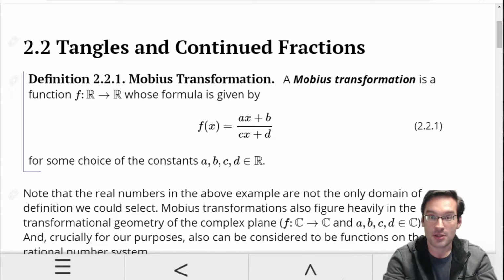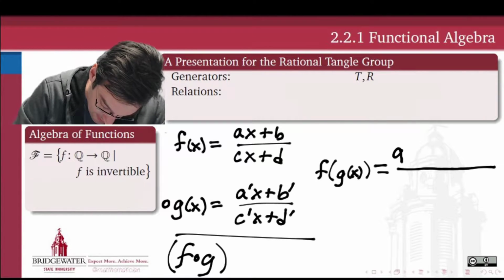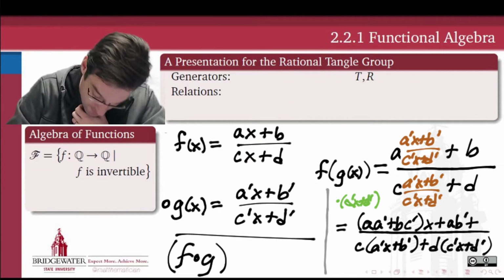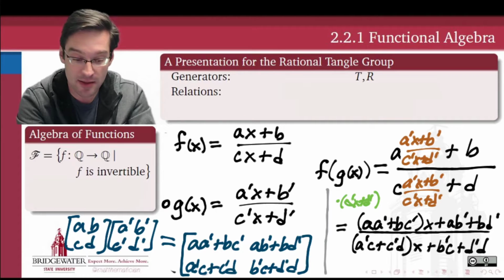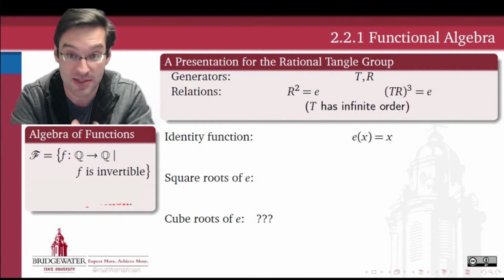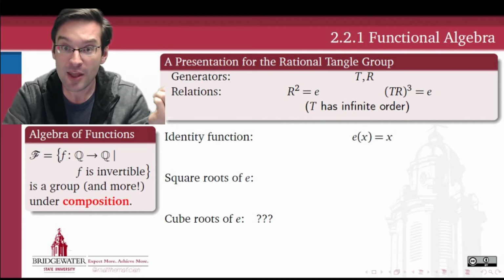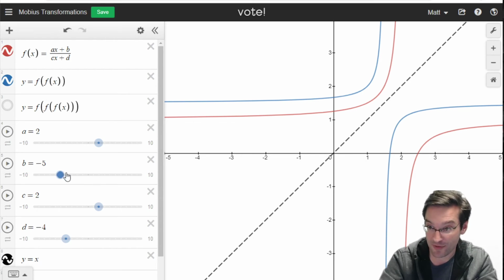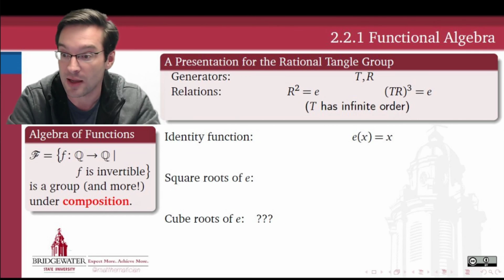596.2.2 Tangles and Mobius Transformations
What are Mobius functions and can they represent the generators of the rational tangle group?